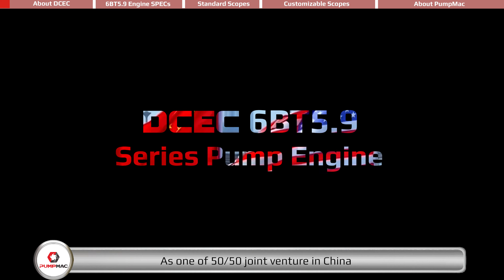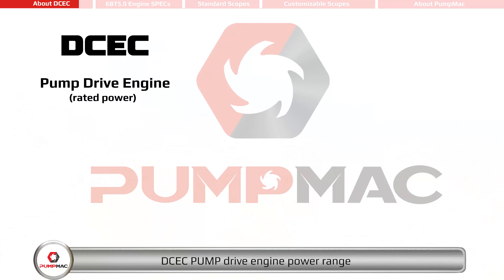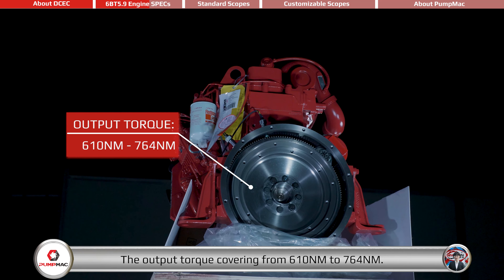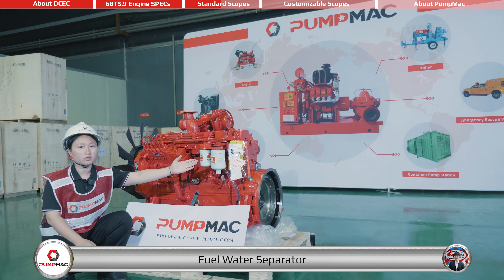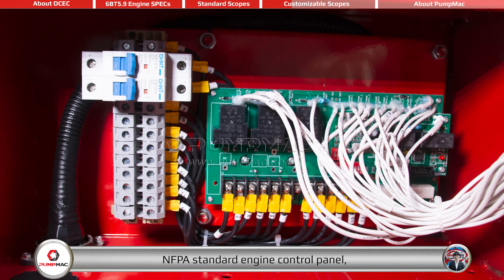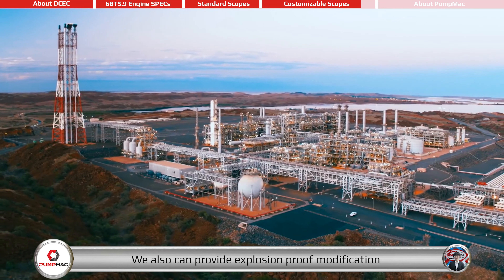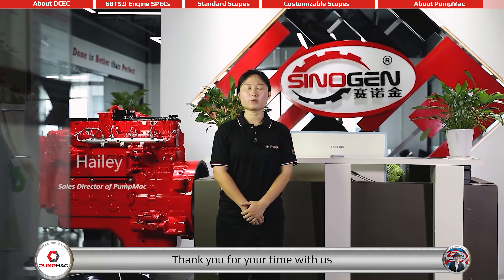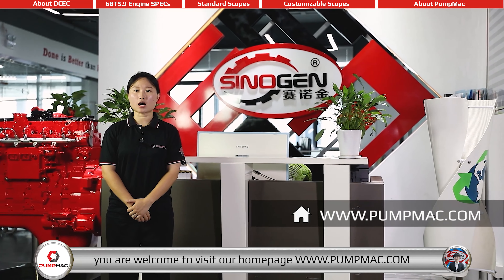DCEC Cummins 6BT5.9 Series Pump Engine Introduction 2022 [Specifications and Scopes of Supply]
This video including the breif introduction of DCEC Cummins engine factory, and detailed introduction of DCEC Cummins 6BT5.9 Series pump drive engine. For more information about DCEC Cummins 6BT5.9 Series engine, you are welcome
There are 5 key moments in this video:
0:00 DCEC-Dongfeng Cummins Company Introduction
1:20 DCEC 6BT5.9 Series Engines Specifications
2:34 DCEC 6BT5.9 Series Engines Standard Configuration
3:32 DCEC 6BT5.9 Series Customizable Configuration
5:01 PumpMac Introduction
DCEC Cummins 6BT5.9 series pump drive engine is a 6-cylinders in line, 5.9 liters four-strokes engine with 102mm bore and 120mm stroke. DCEC Cummins 6BT5.9 series pump drive engine equipped with mechanical fuel pump and electronic governor.

The prime power range for 50HZ generator set (1500RPM) of DCEC Cummins 6BT5.9 series pump drive engine is from 96 kW to 120 kW. The prime power range for 60HZ generator set (1800RPM) of DCEC Cummins 6BT5.9 series pump drive engine is from 115 kW to 132 kW.

DCEC pump drive engines have different configurations which have different power output, with code T in the engine model name means turbocharged engine, code TA in the engine model means turbocharge with water-air intercooler and code TAA in the engine model means turbocharge with air-air intercooler. As part of EMAC, PumpMac provides abundant premium pump-driven power pack options, WPT PTO, Advance gearbox and pump head, as well as customized water pump set. We also have a set of NFPA20 standard engine power pack accessories including air intake shut-off valve, DC contactor, engine control panel, jacket water heater etc. We provide full life cycle services for all customers, from design to power system supply, from installation to commissioning, from after-sales service training to spare parts supply, from trouble shooting to overhaul technical support.
For more information about PumpMac and our pump related products, you are welcome to visit PumpMac homepage
Advantages of DCEC Cummins 6BT5.9 Series Pump Drive Engine
1.Compared with similar models, fewer parts and fewer operating failures significantly reduce the overall maintenance cost of the engine, and shorten the maintenance time by 50%.
2.Platform honing cross hatch cylinder hole, perfect geometric structure, effectively prevent oil leakage, advanced technology, such as new piston ring assembly and gasket crimping protection, reduce oil loss.
3.The intake air preheating device and the 6.6kW high-power starter greatly improve the cold start performance of the engine. Passed the -36°C test in the Arctic Village Mohe at extremely low temperatures.